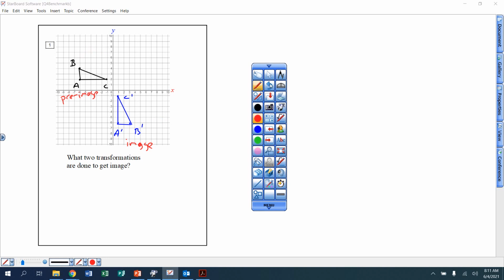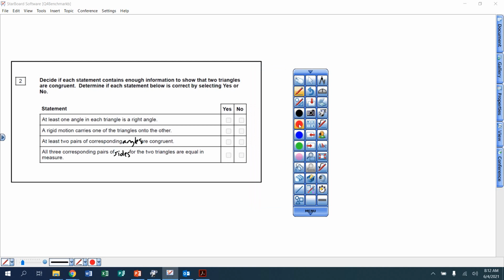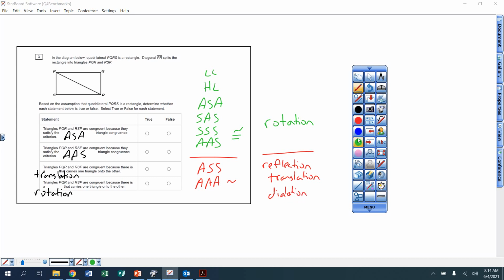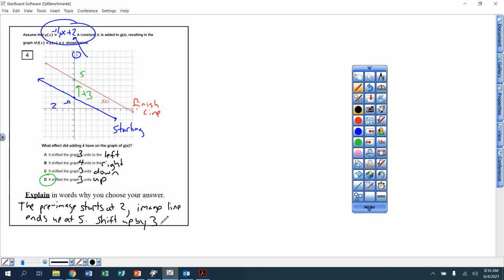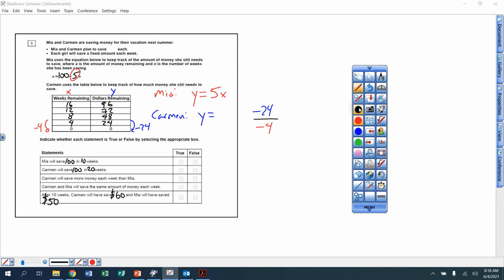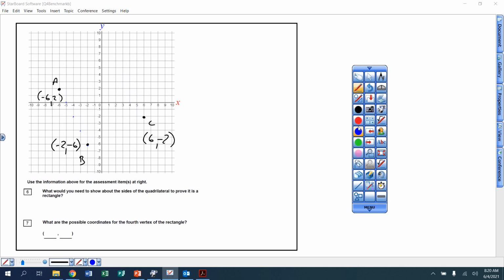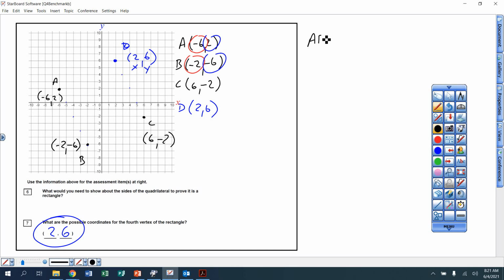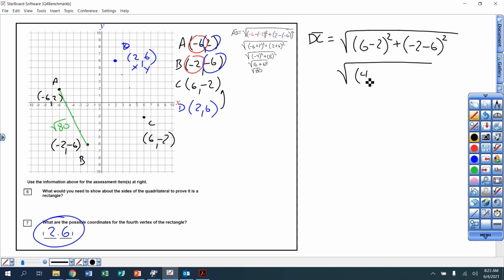final study guide